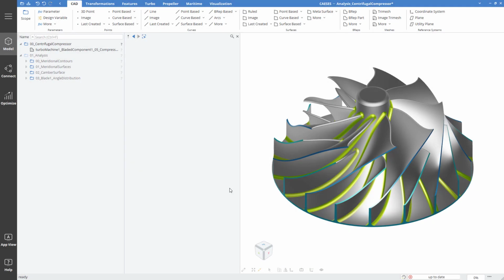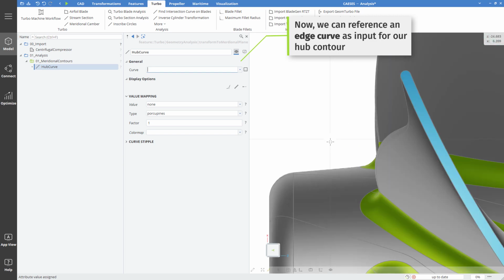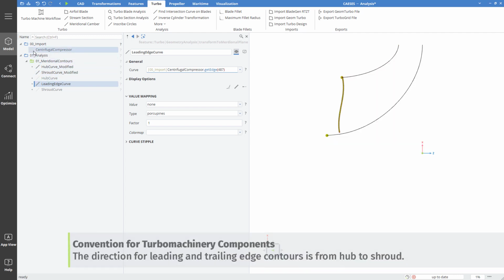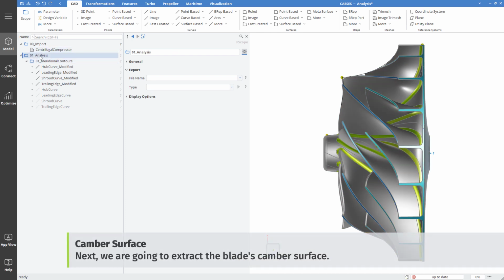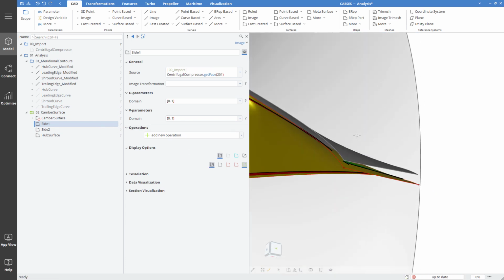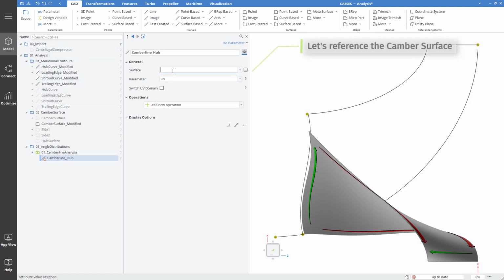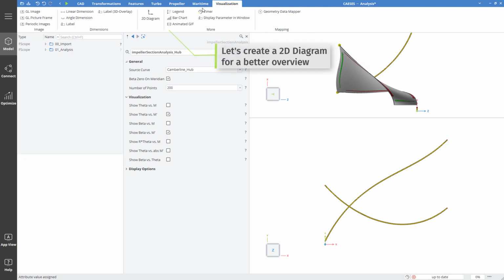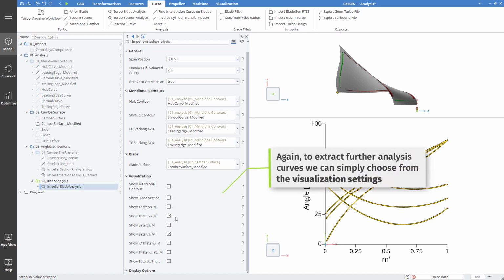Analysis Tools for Imported Blades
Quickly analyze any imported or existing blade geometry with the analysis tools in CAESES. You can now easily extract the mean camber surface, determine the blade and wrap angle (beta/theta) distributions, or transform the 3D edges to the 2D meridional plane. This toolkit allows you to quickly build a fully-parametric model from imported geometries.